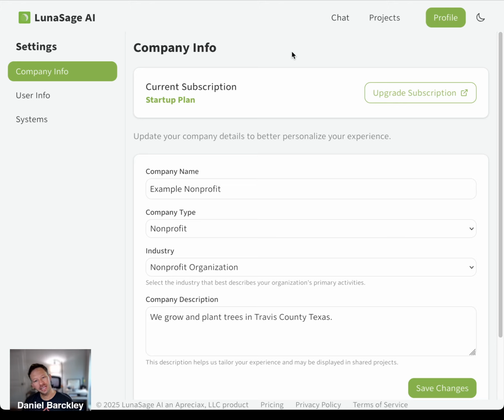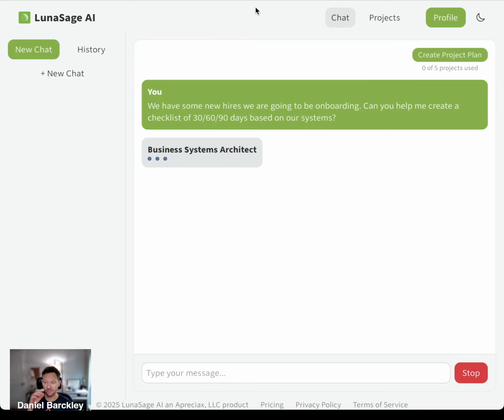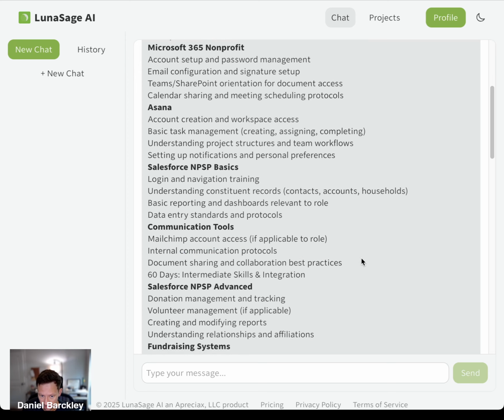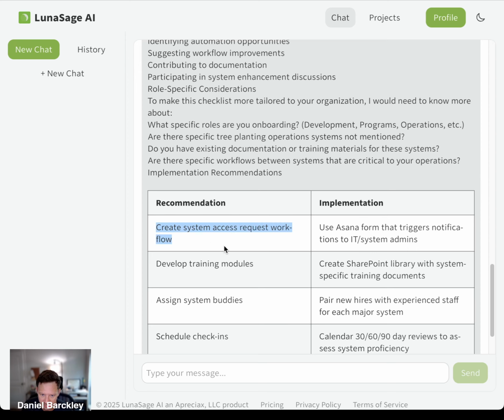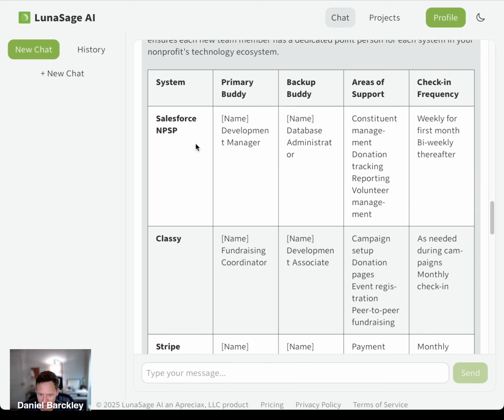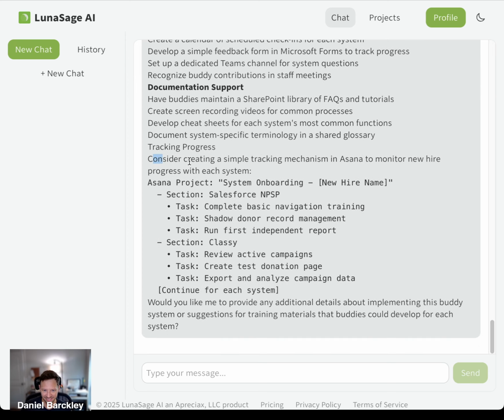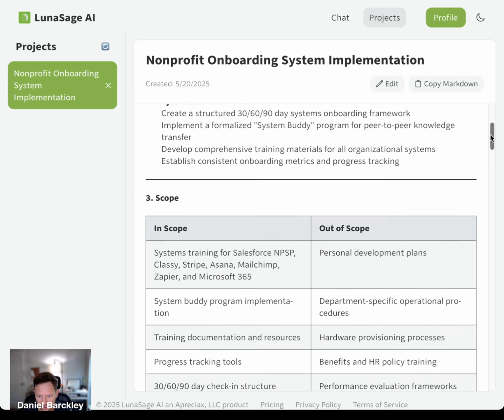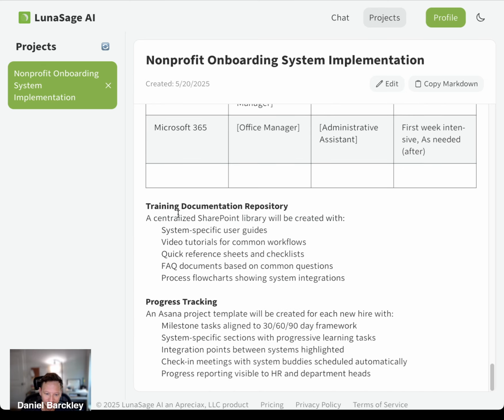Onboarding Documentation Creation Demo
This video walks through using LunaSage as a nonprofit with a request to create an onboarding document/checklist for 30/60/90 days.